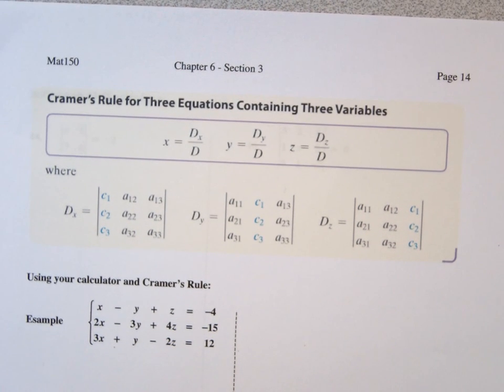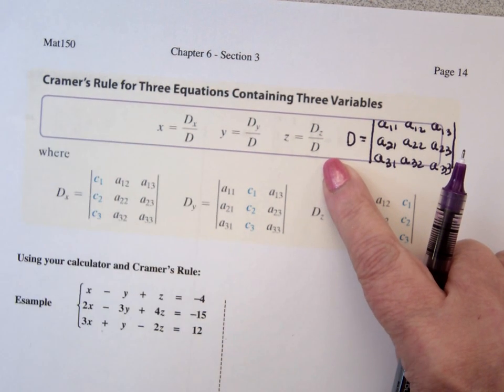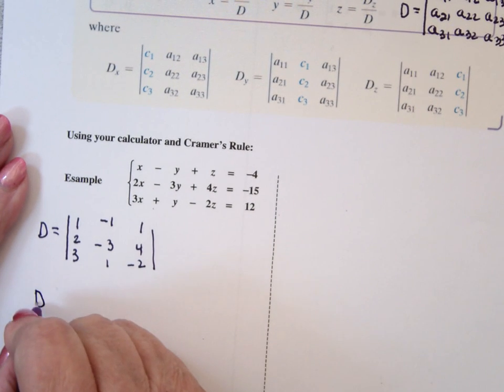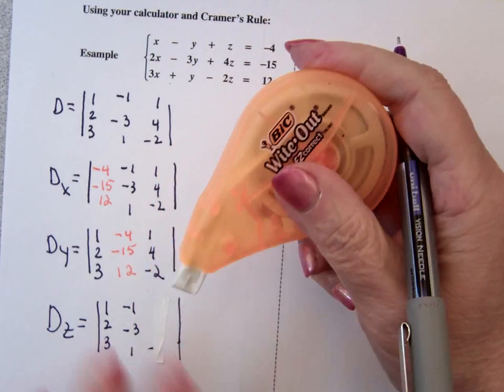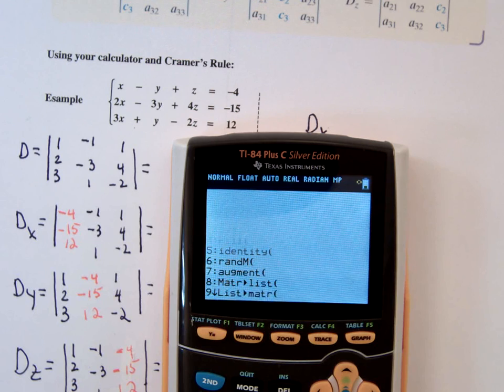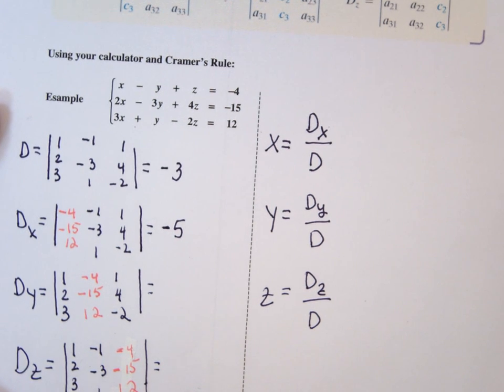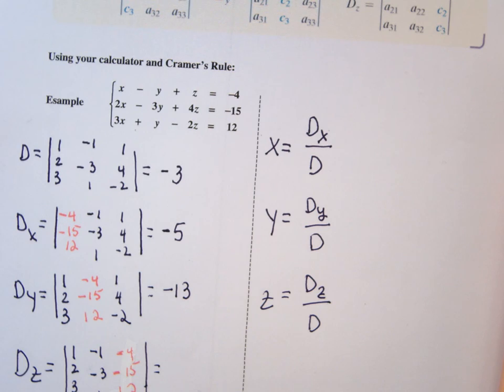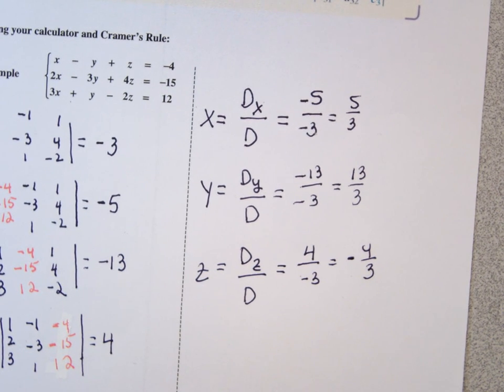150 6 3 page 14